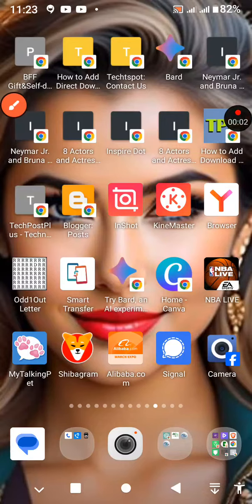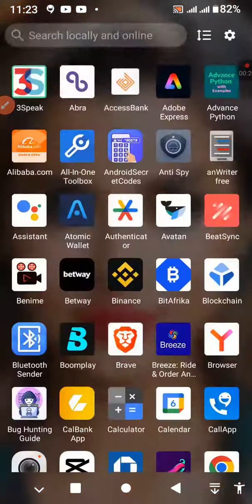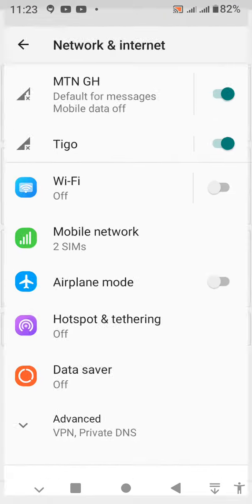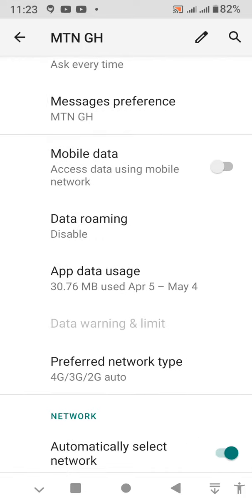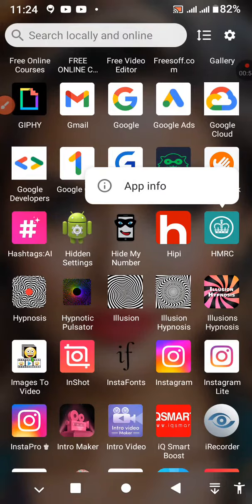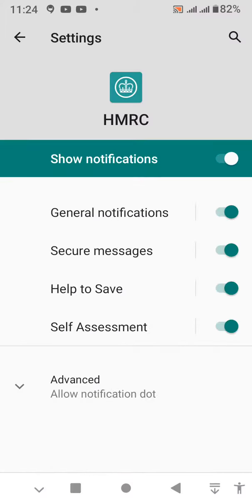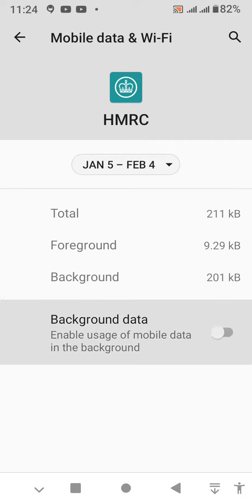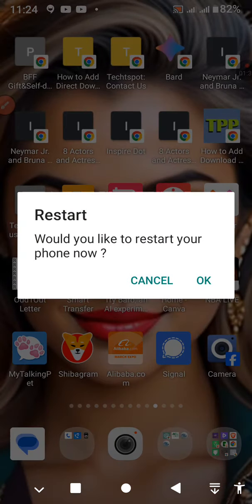How To Fix HMRC Something Went Wrong Problem | Something Went Wrong On HMRC Fixed